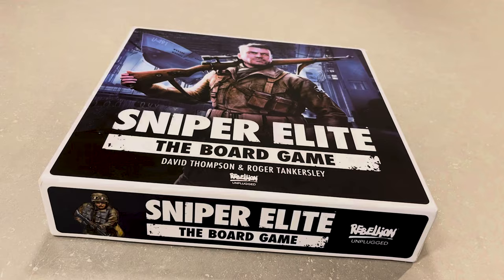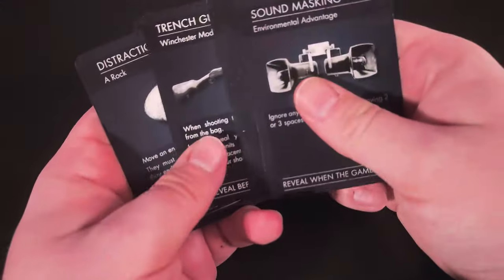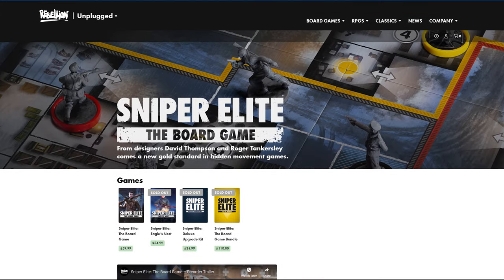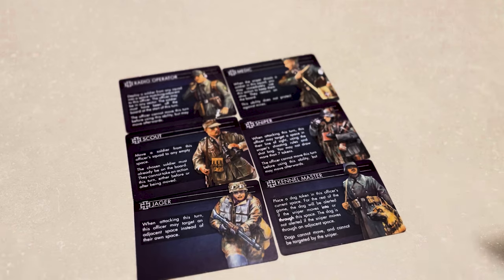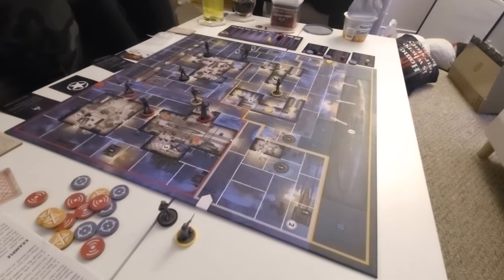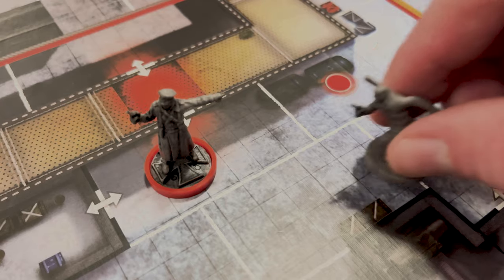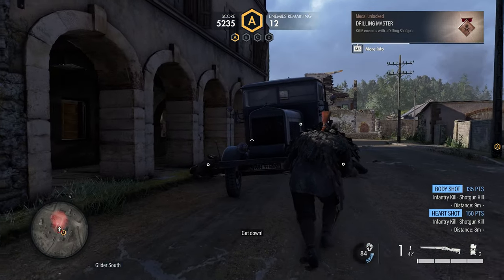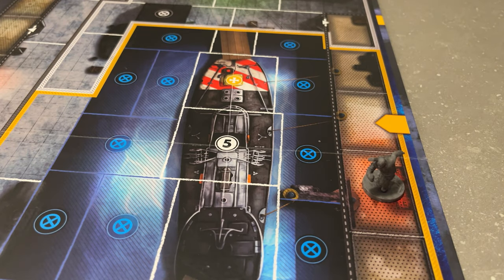Sniper Elite: The Board Game Review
A quick video review of Sniper Elite: The Board Game.